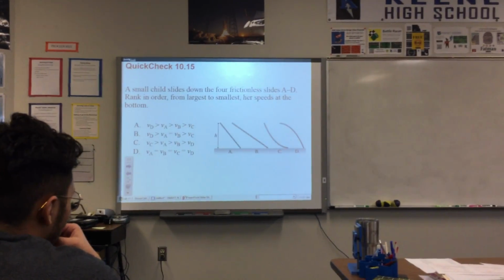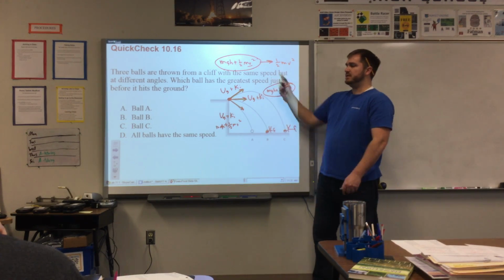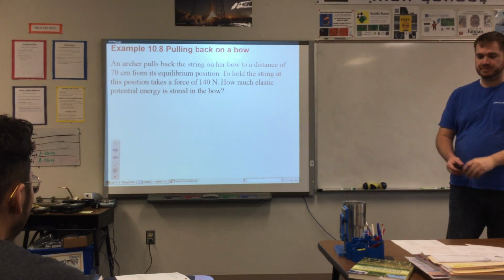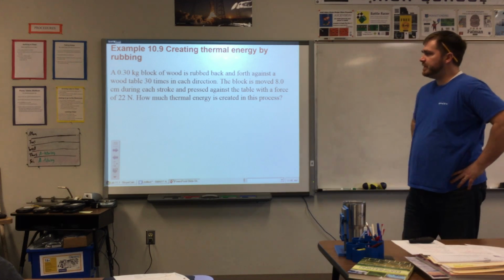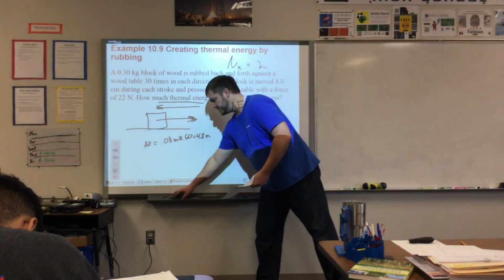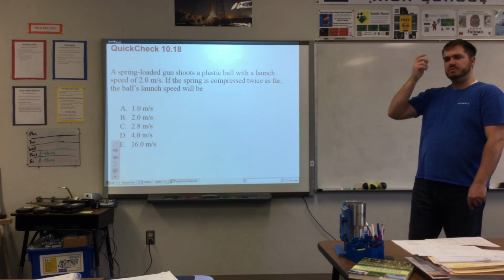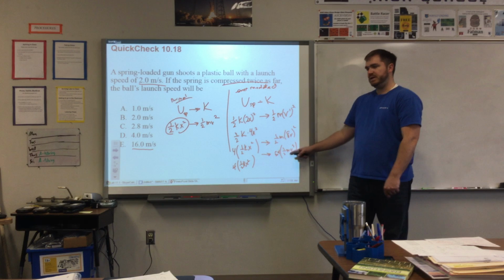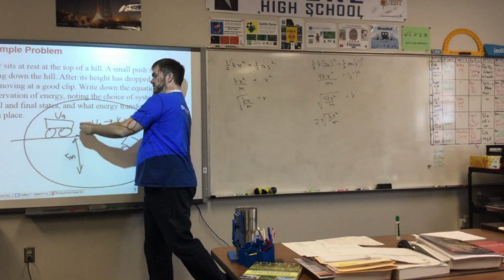10.5-6 - Thermal energy & conservation of energy